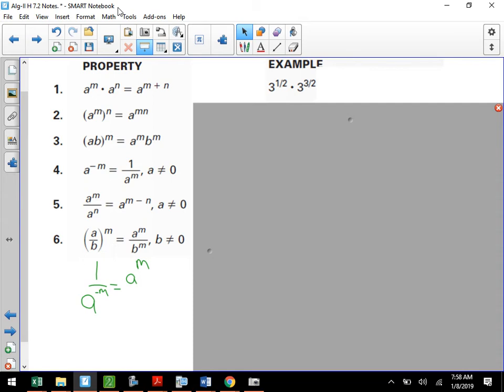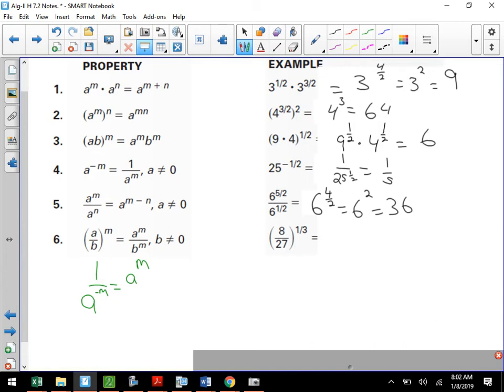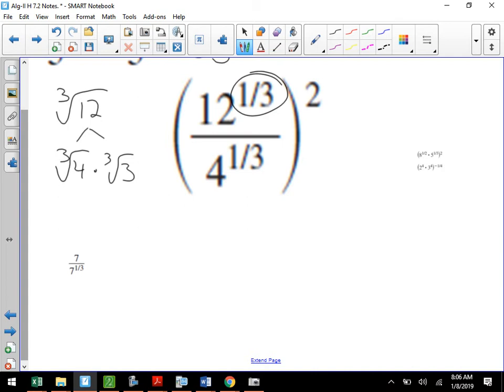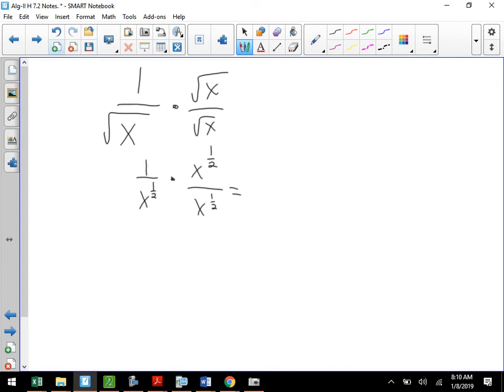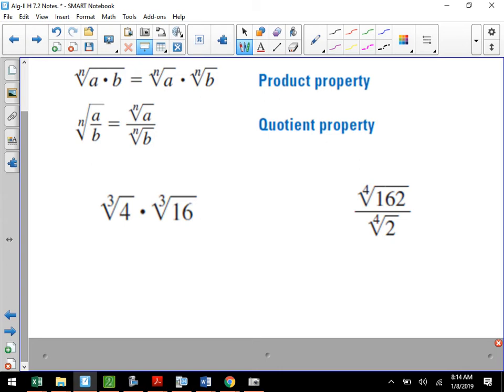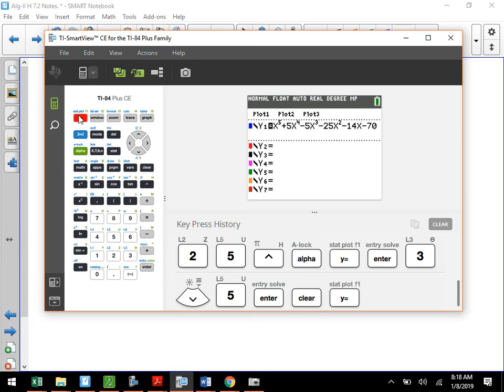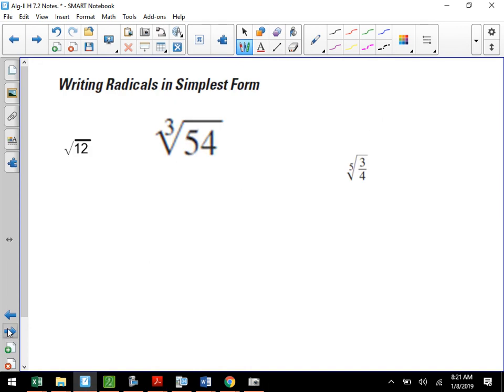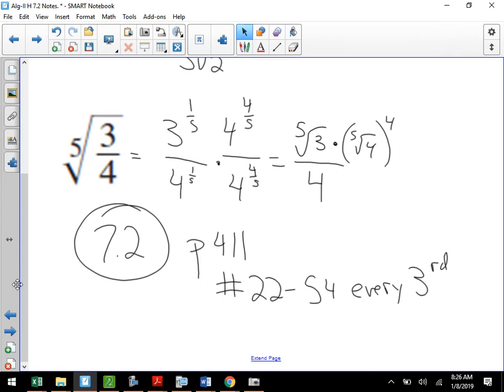January08 7 2 day 1 p1